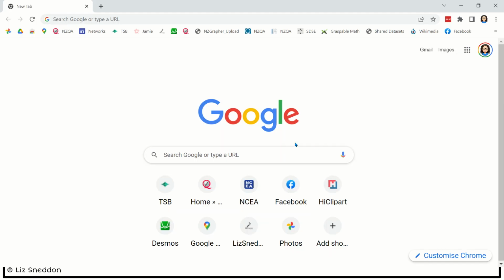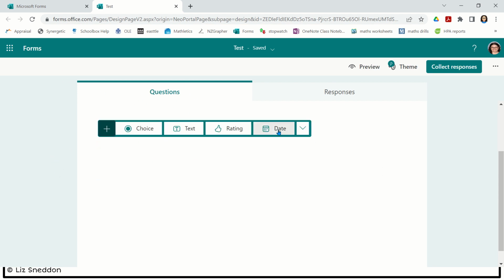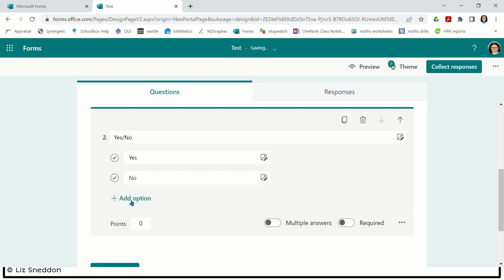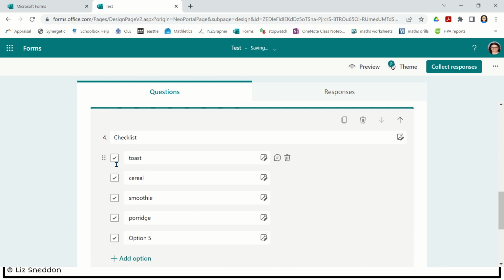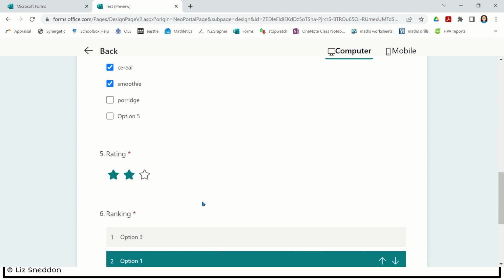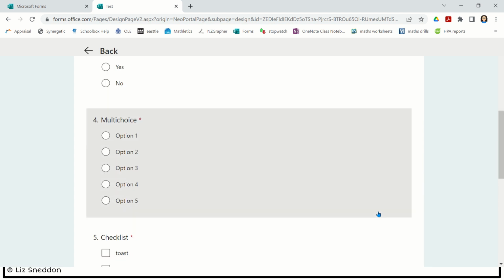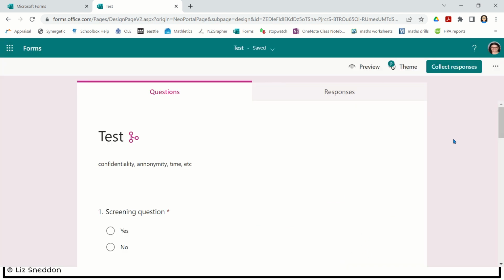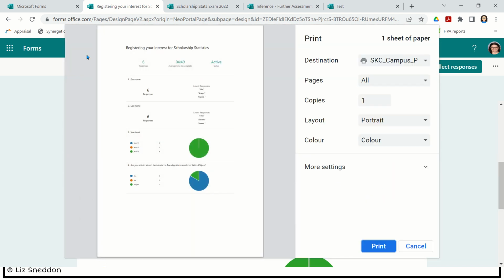Microsoft Forms 2023